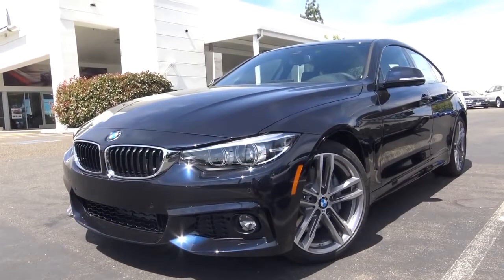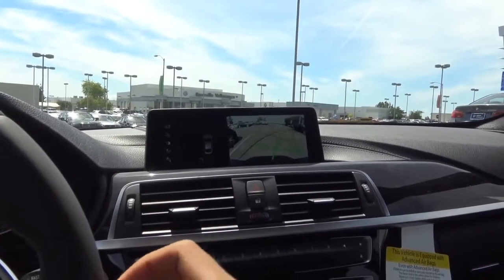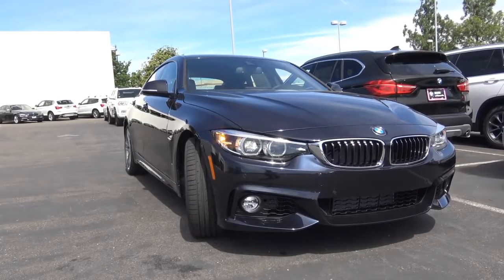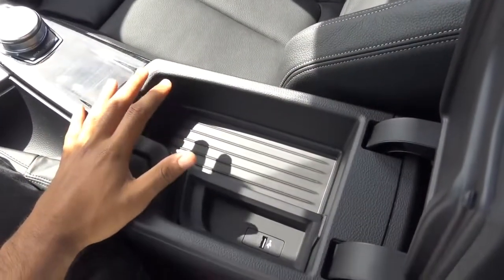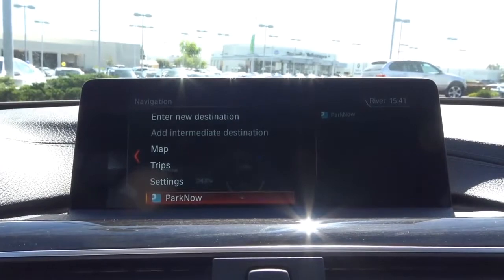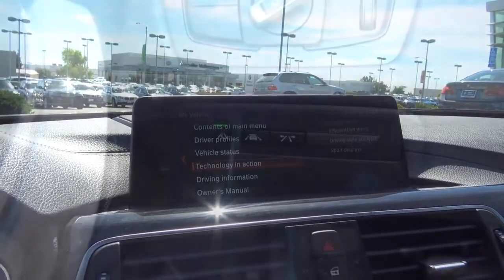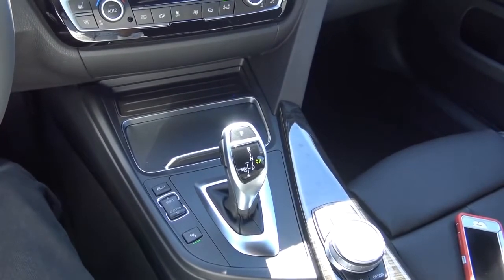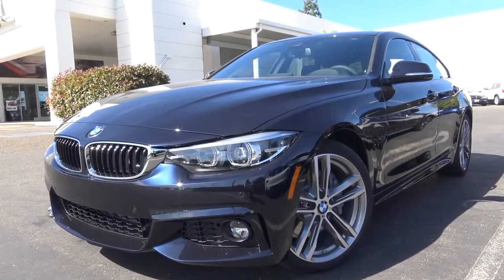NEW 2018 BMW 4 Series 440i 3.0 L Turbocharged , Start Up, Test Drive, In Depth Review Interior Exter